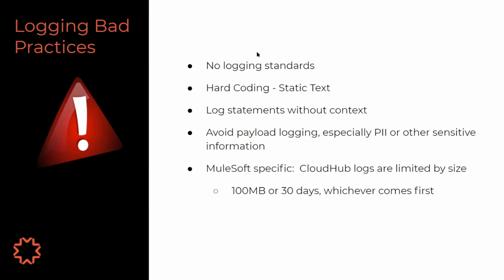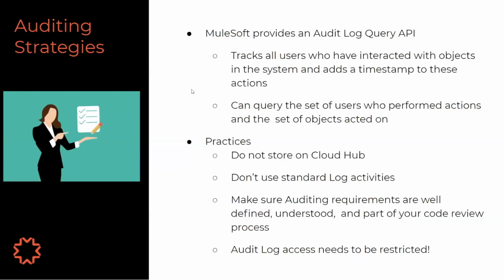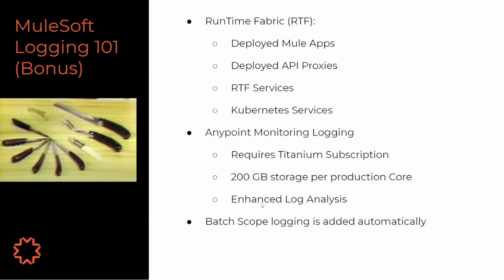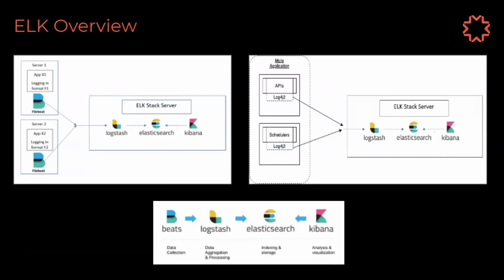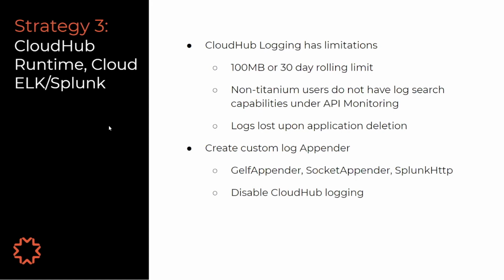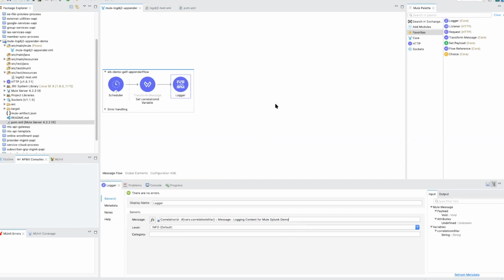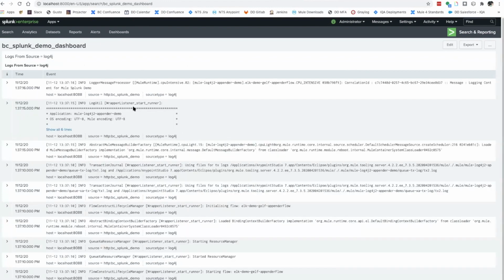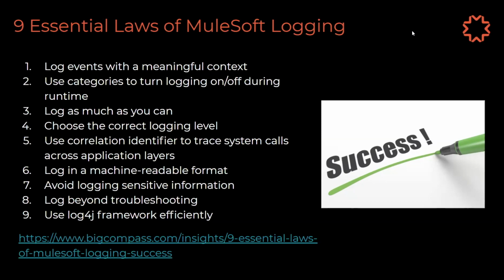MuleSoft Logging Best Practices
This webinar recording of MuleSoft Logging Best Practices features the Big Compass MuleSoft team, lead by Brian Statkevicus.    Additional information is available in this article